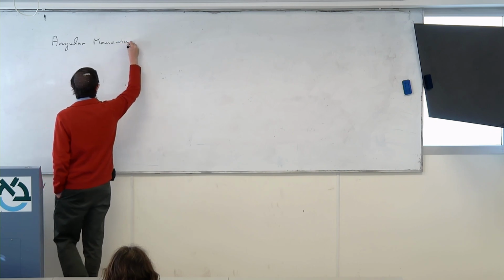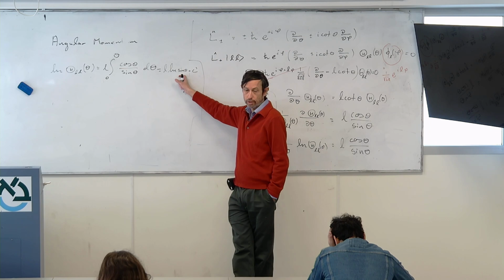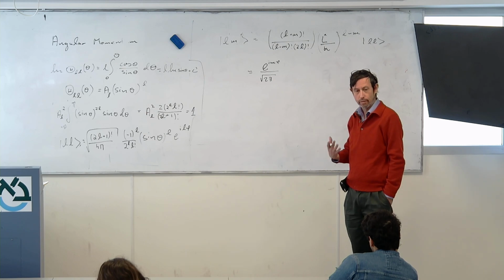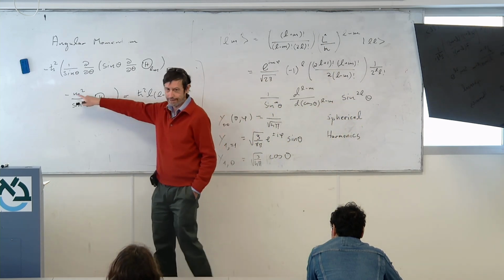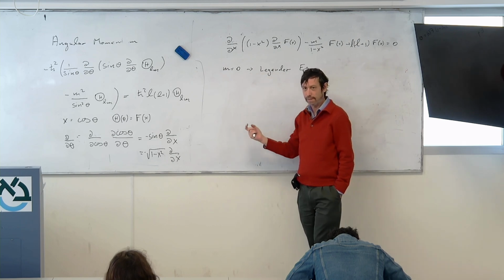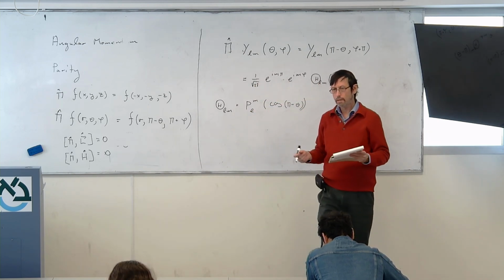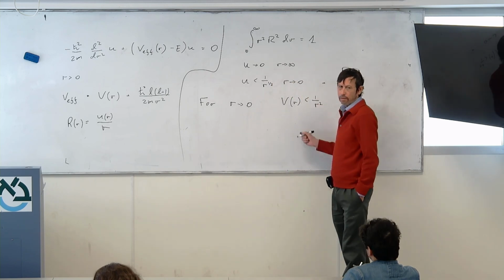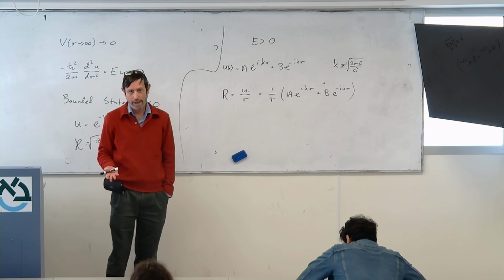תורת הקוונטים 1- הרצאה 11